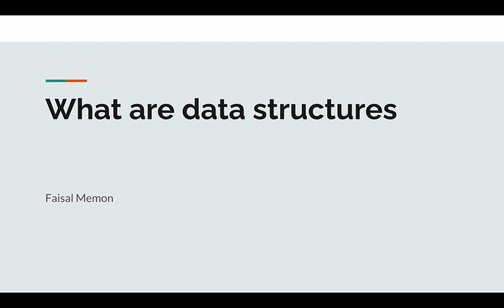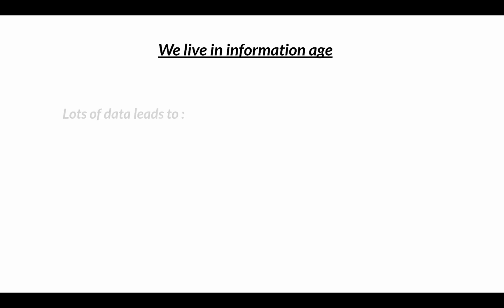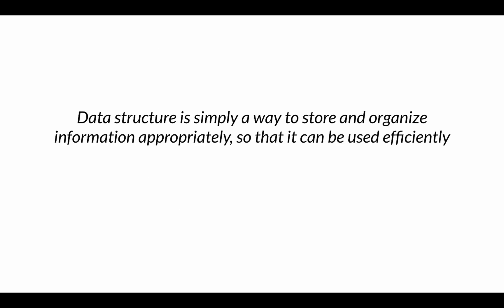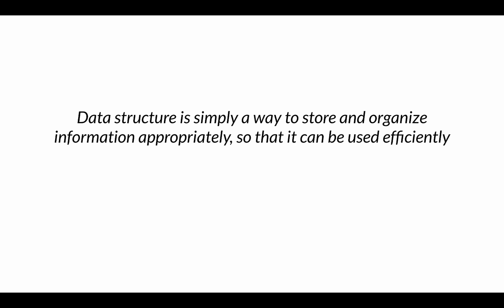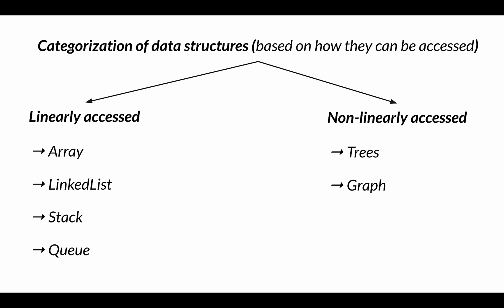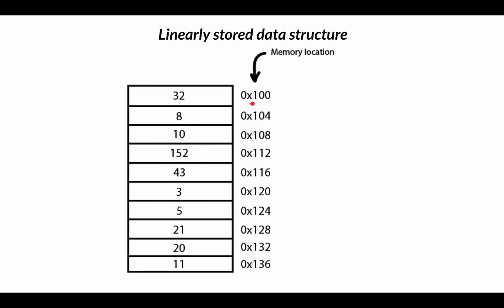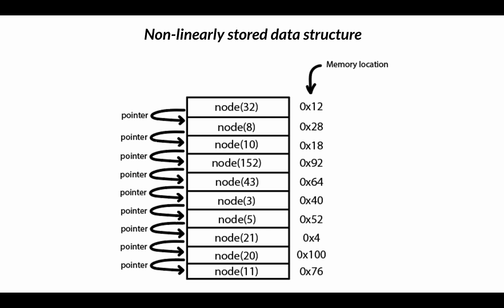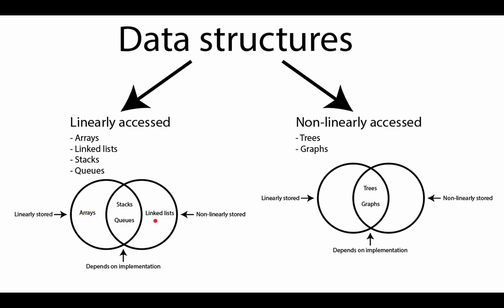What are Data Structures | Learn Data Structures | Data Structures for Beginners | For Dummies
Understand what Data Structures in a simple and easy to understand manner.

Learn what is LinkedList, Arrays, Maps, HashMaps, Stack, Binary Tree, Queues, etc with us.

Sign up for my full course on Data Structures and Algorithms using Java and Intellij at lowest price currently